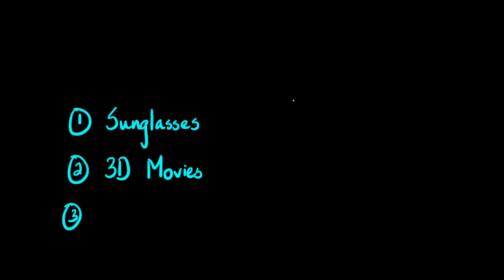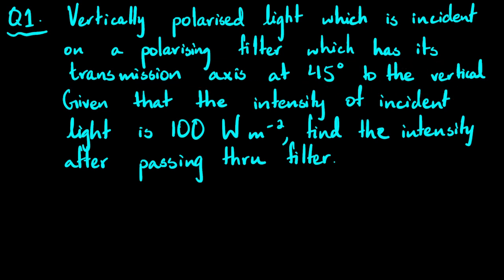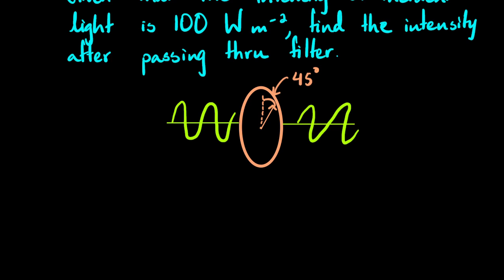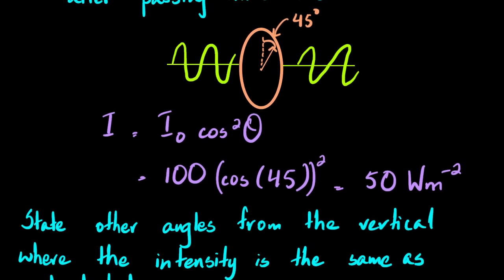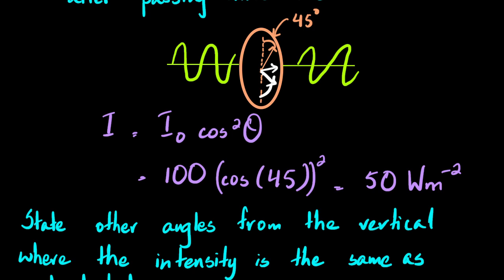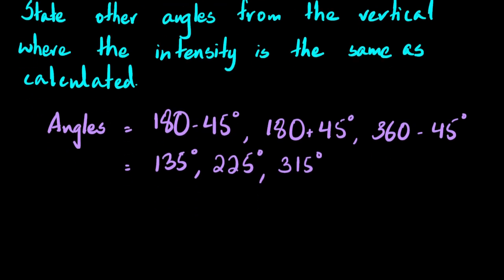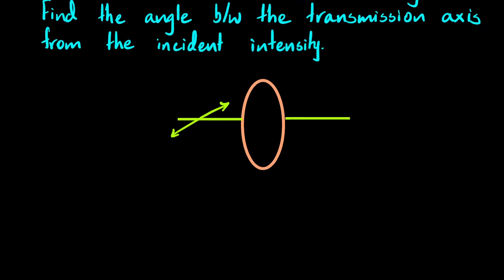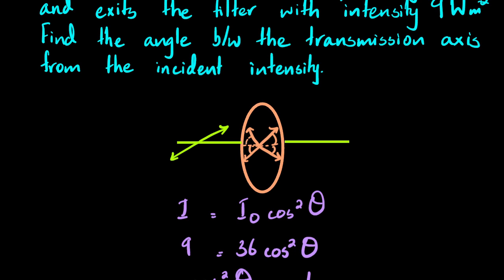AS Physics: Polarisation Examples (Basic) | Cambridge AS & A Level Physics 9702